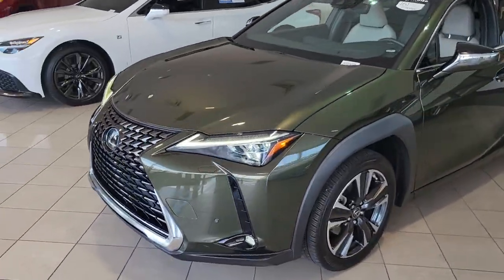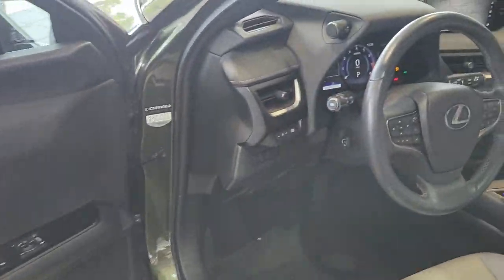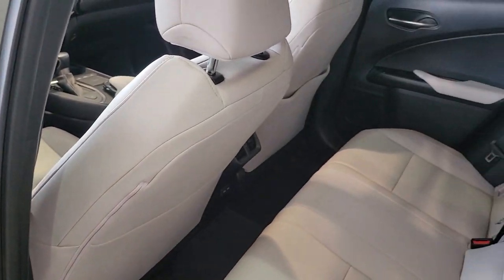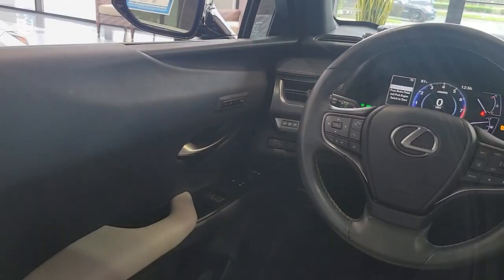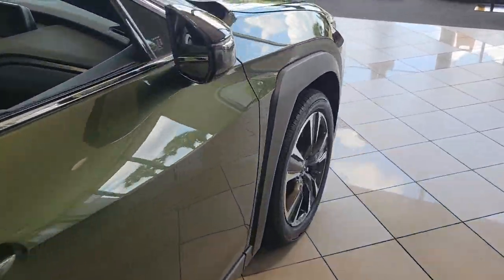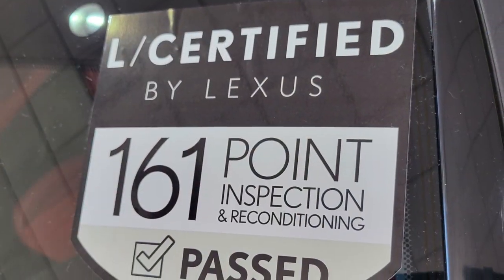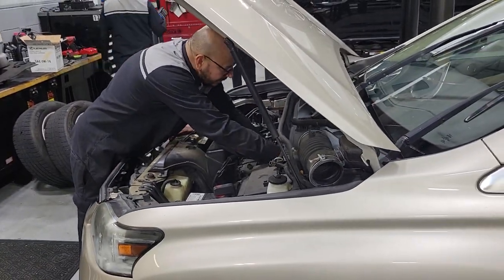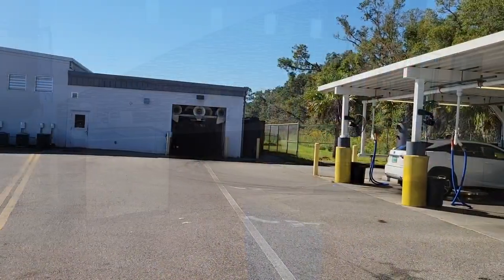Lexus Certified Car of the Week - 2021 Lexus UX200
Lexus Certified CarofTheWeek - 2021 Lexus UX200 | LexusCertification is top in the industry with a 161-point inspection, up to 6 years unlimited mile warranty, and the first 4 maintenance included with purchase. This week we are featuring the 2021 Lexus UX200. Equipped with a 2.0L i-4 engine, CV-transmission, and a plethora of safety and comfort features.

Lexus of Orange Park is a Certified Lexus Dealership, located at 7040 Blanding Blvd, Jacksonville, FL 32244.

Lexus of Orange Park in Florida is a new & used car dealer with a selection of 2017 vehicles in addition to our car service, auto parts, financing & more.

Lexus of Orange Park is a proud member of Fields Auto Group. At Fields, we're proud to serve our customers in Florida, Illinois, Wisconsin, and North Carolina.  Family owned and operated, Fields Auto began with the opening of Fields Cadillac in Evanston, IL in 1971.